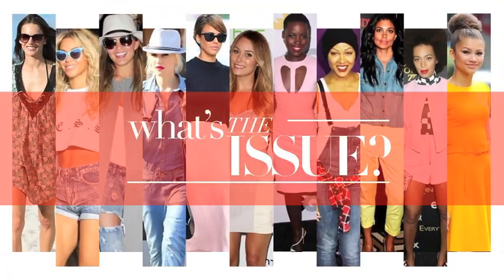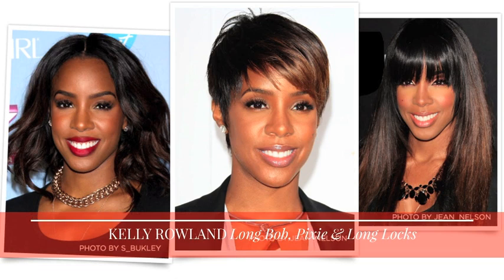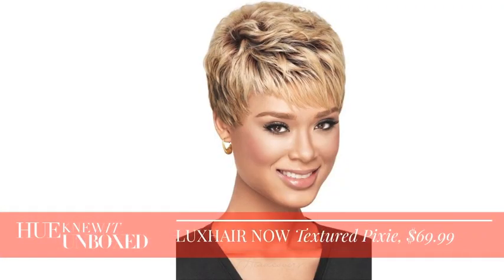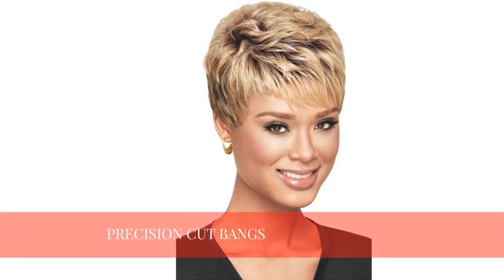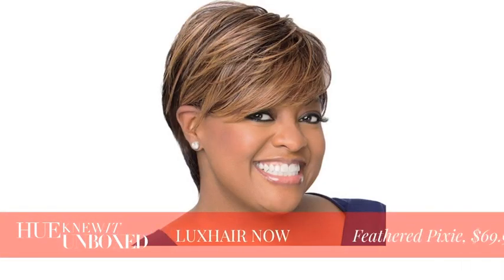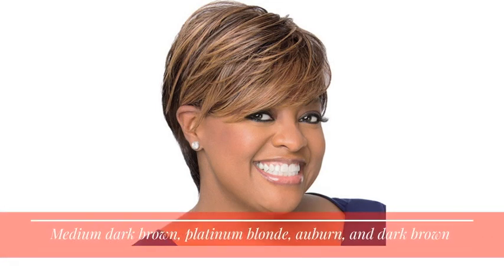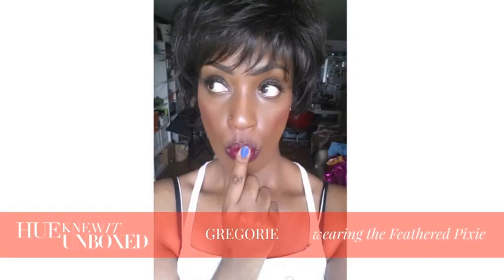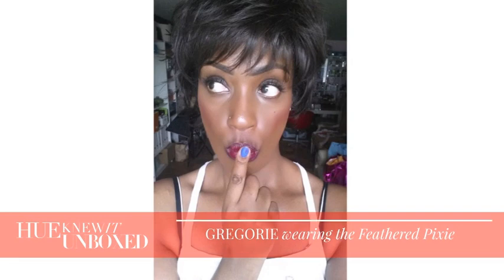Get Kelly Rowland's Funky Pixie Haircut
See how to get Kelly Rowland's pixie hair cut with two new pixie wigs from Luxhair Now By Sherri Shepherd.